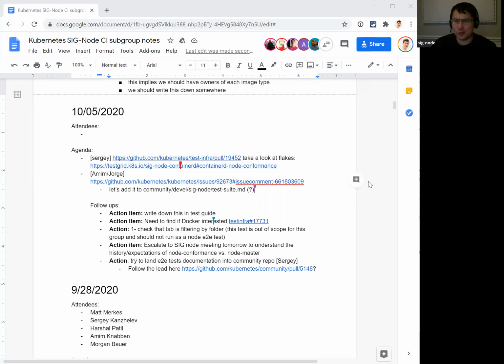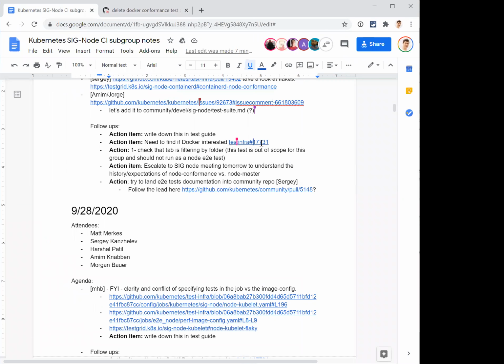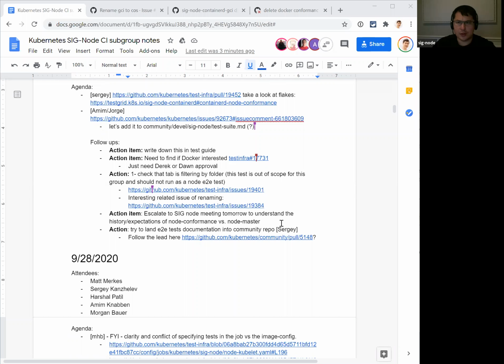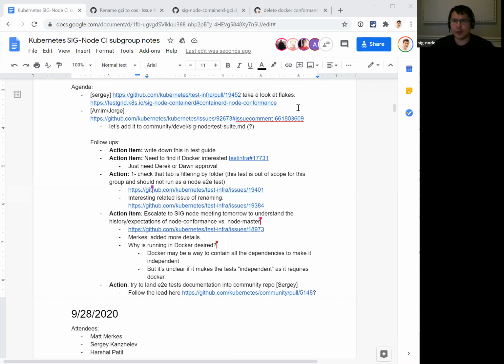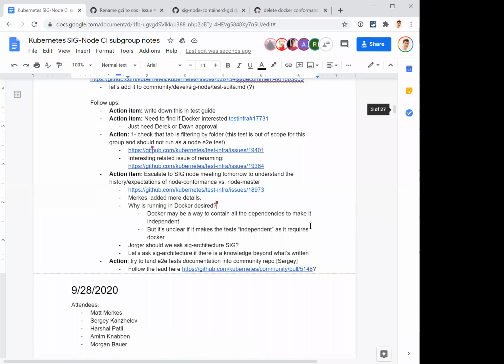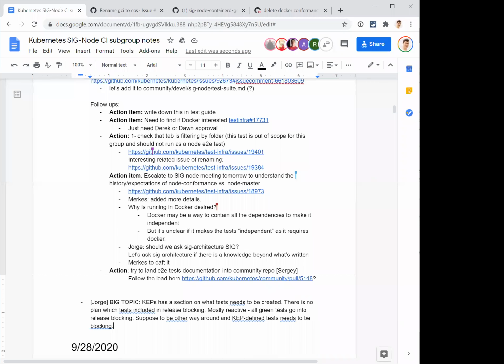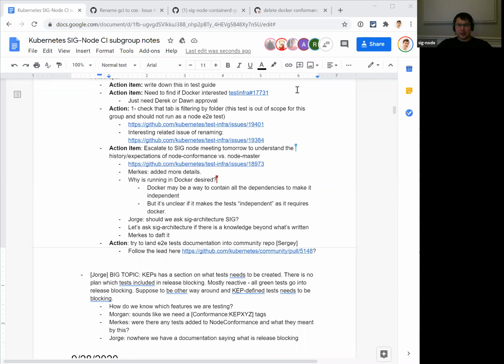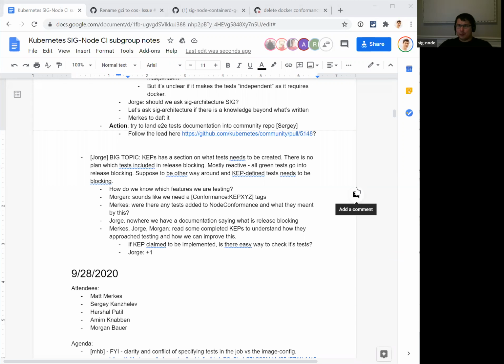Kuberentes SIG Node 20201005